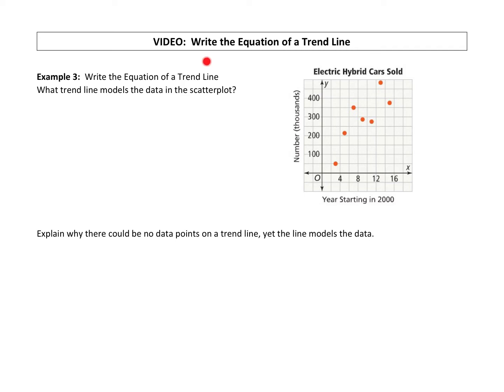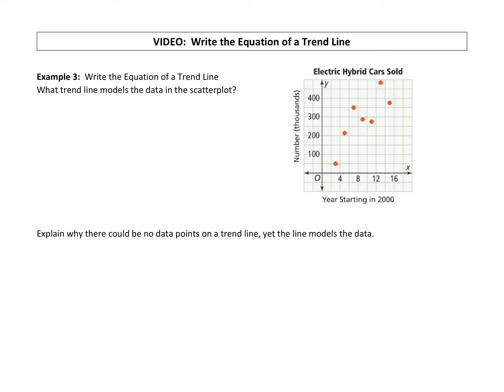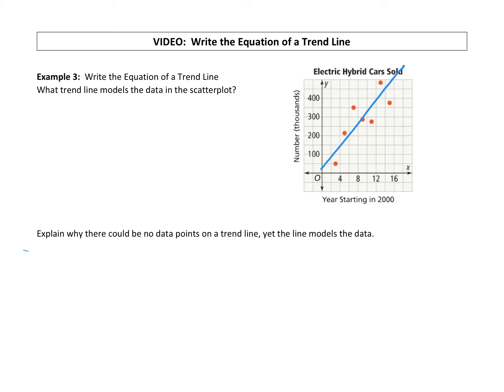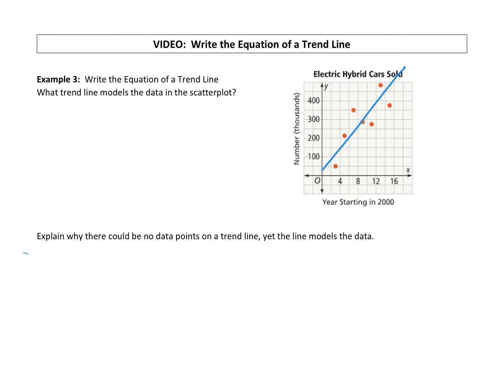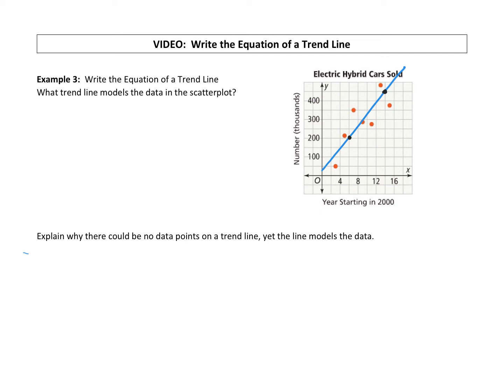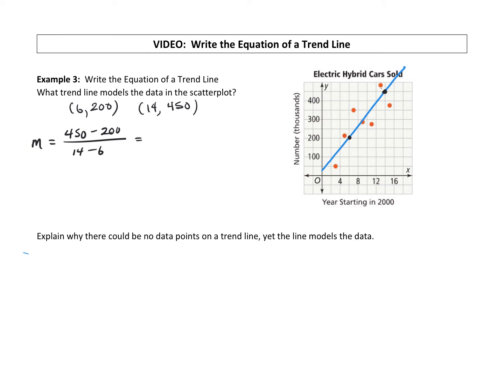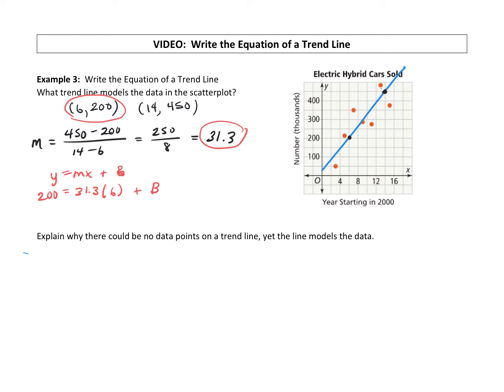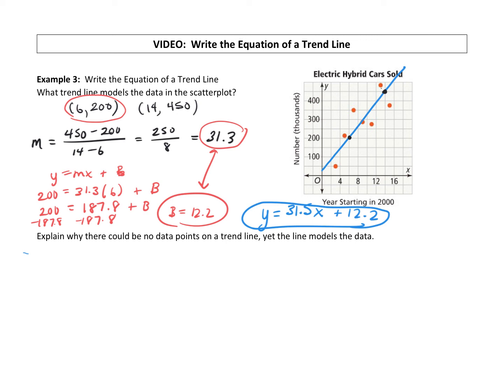Write the Equation of a Trend Line